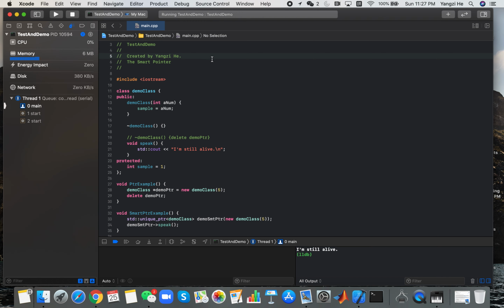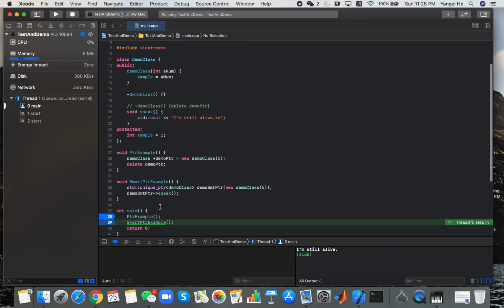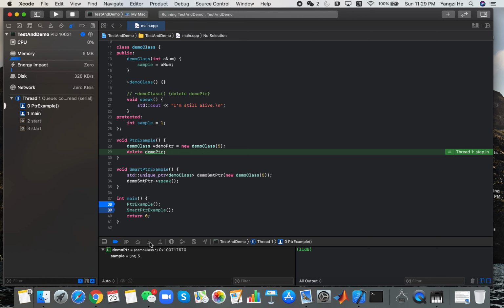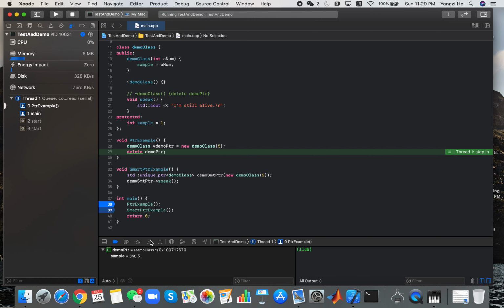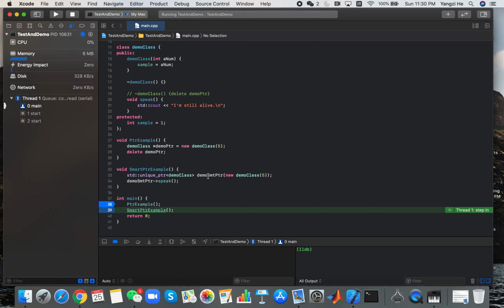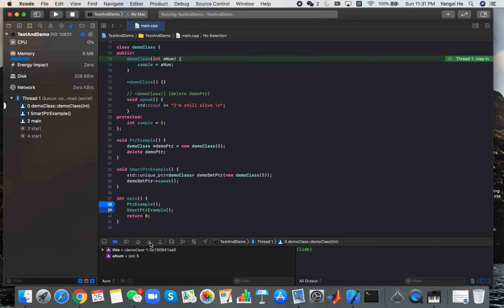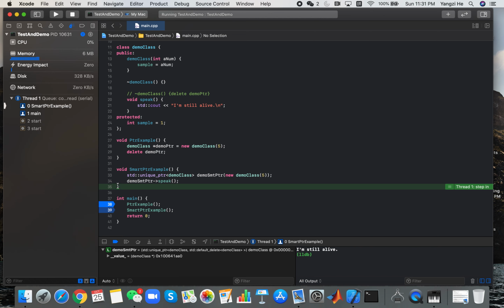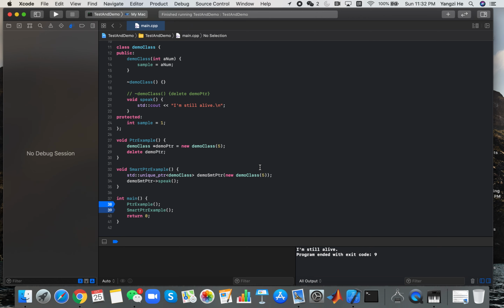How do smart-pointers work, and why should I care?